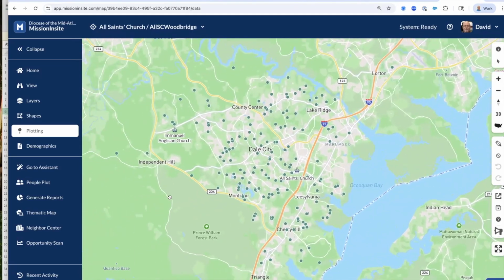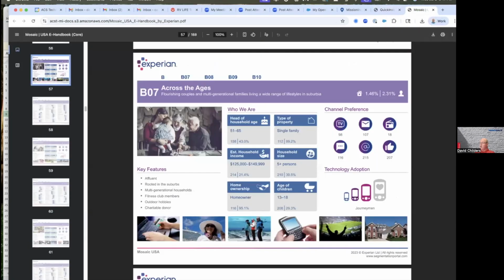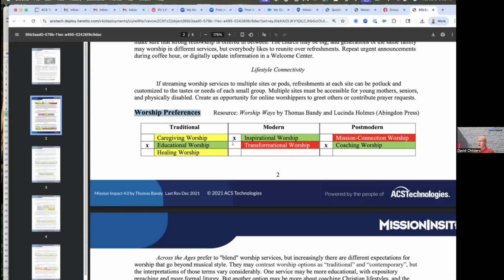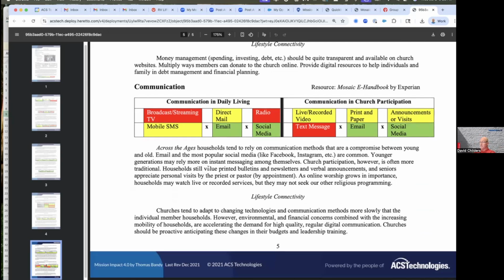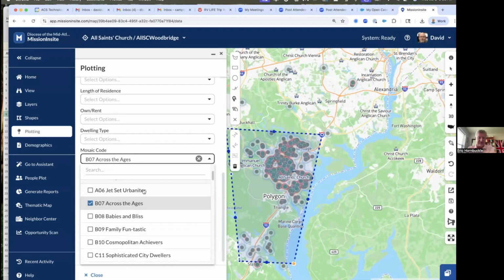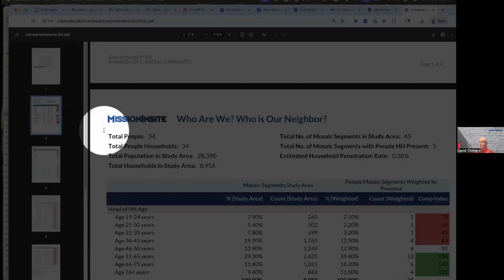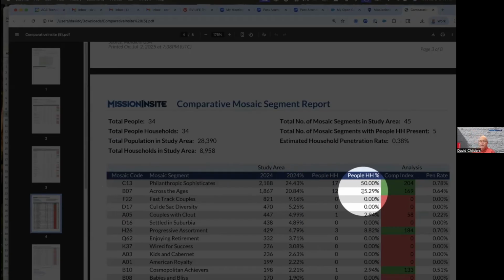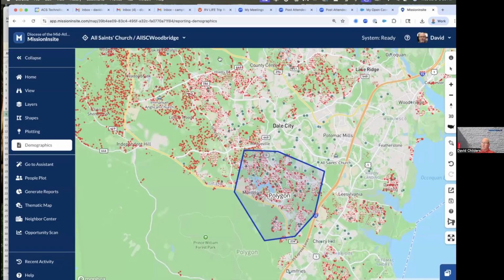DOMA MissionInsite Training 3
Running more detailed reports
Understanding our communities in relation to our congregants